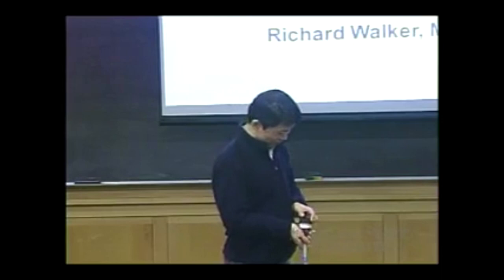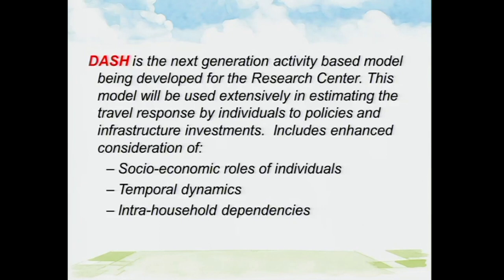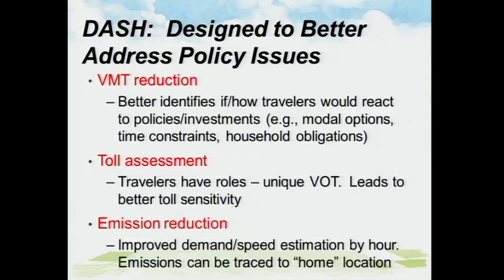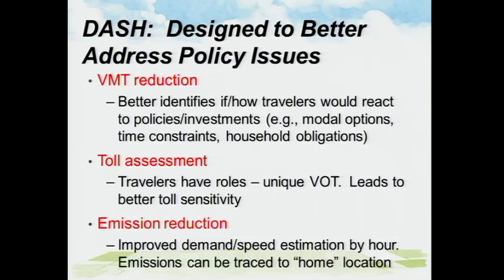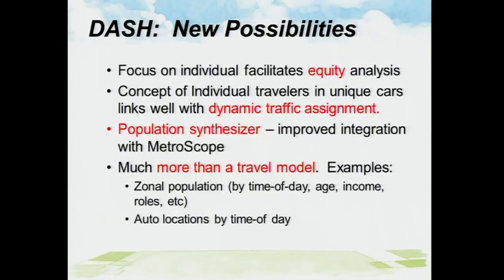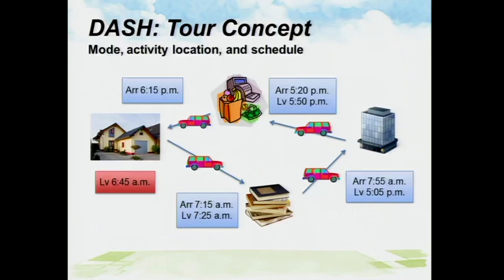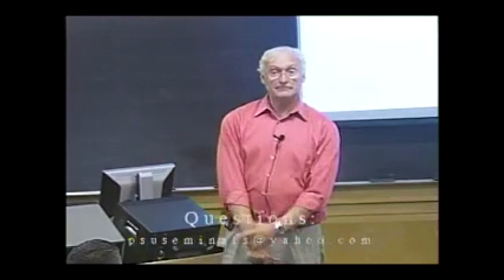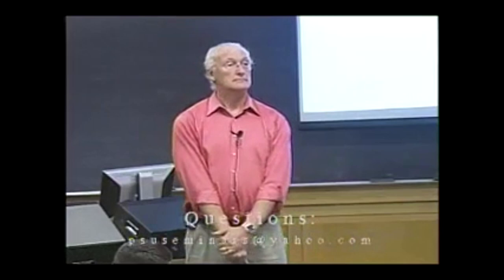DASH: The Portland Region's Next-Generation Activity-Based Model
Seminar Speaker:
Richard Walker, Manager, Modeling Service Assoc: Metro
Event Date:
Friday, April 17, 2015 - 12:00pm to 1:00pm